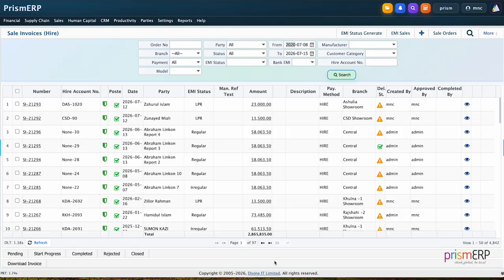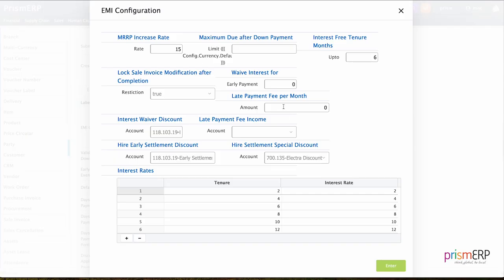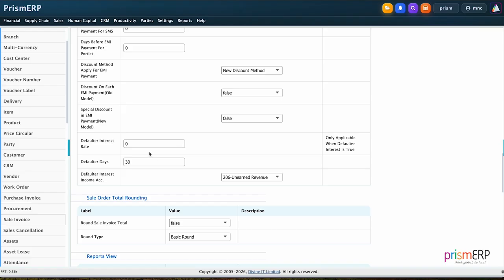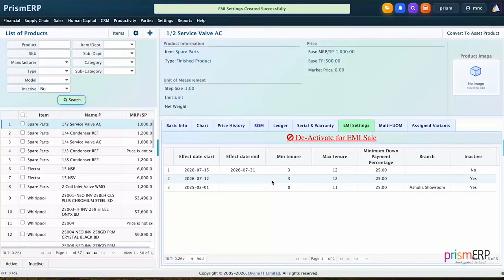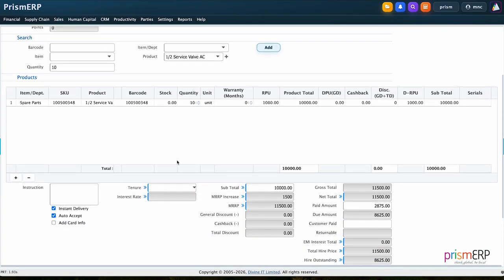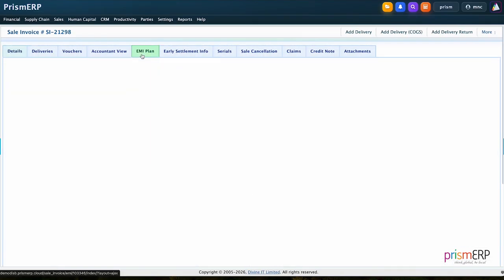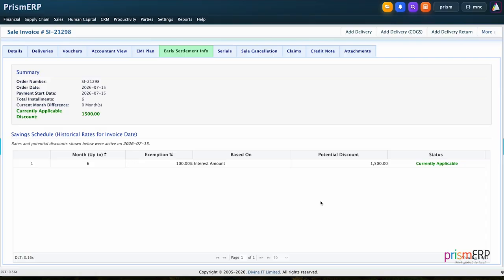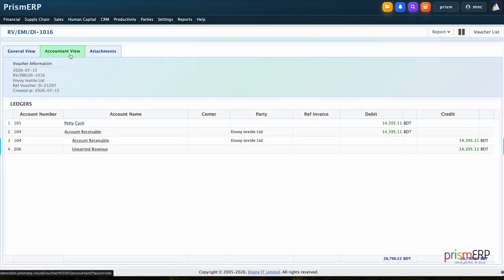EMI Sales --PrismERP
EMI Sales in PrismERP enables businesses to sell products through installment-based payment plans while automatically managing down payments, interest, installment schedules, penalties, and settlements. It provides complete control over EMI configurations, product eligibility, payment collection, and accounting, ensuring a smooth and accurate hire sales process from start to finish.

In this video, we demonstrate the complete EMI Sales workflow in PrismERP, including EMI Configuration, Product EMI Settings, Interest Exemption Slabs, EMI Sale Invoice creation, installment collection, early settlement, and overdue payment management.

Key Steps Covered:

• Configure global EMI settings, including MRRP increase rate, interest-free tenure, late payment fees, and early settlement options
• Define interest rates for different EMI tenures
• Configure accounting ledgers for EMI interest, discounts, and late payment income
• Enable product-level EMI settings and define minimum down payment and available tenure
• Configure Hire Sale Interest Exemption Slabs for early settlements
• Create EMI Sale Invoices with customer, product, and installment details
• Automatically calculate down payment, EMI amount, interest, total hire price, and outstanding balance
• Validate customer eligibility before creating an EMI sale
• Configure installment plans based on selected tenure
• Generate EMI payment schedules automatically
• Receive installment payments and generate Receive Vouchers
• Process full early settlements with automatic interest waiver and discount calculation
• View Early Settlement information and savings schedules
• Manage overdue installments with automatic late payment penalties
• Track EMI status, including Regular, Irregular, Defaulter, and LPR
• Search and manage EMI Sale Invoices using multiple filters
• Complete the entire EMI Sales lifecycle from configuration to final settlement